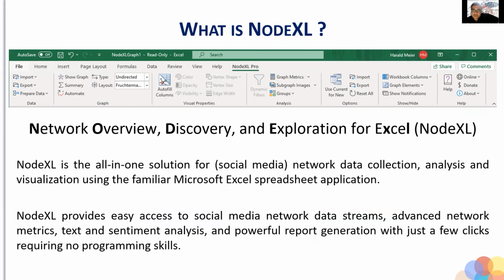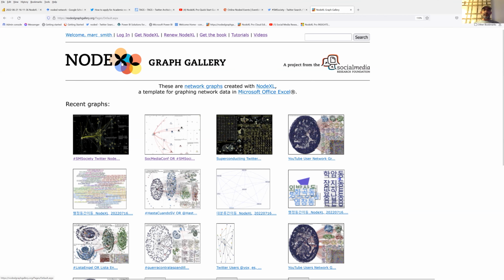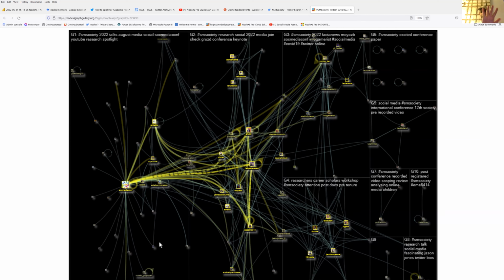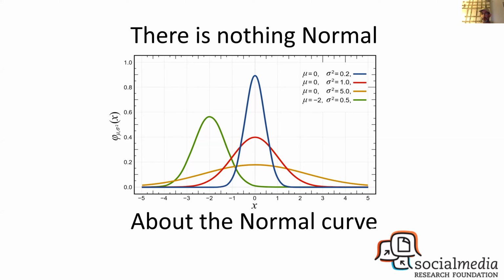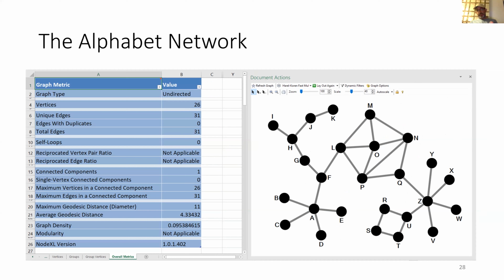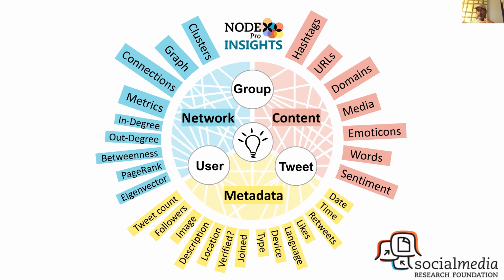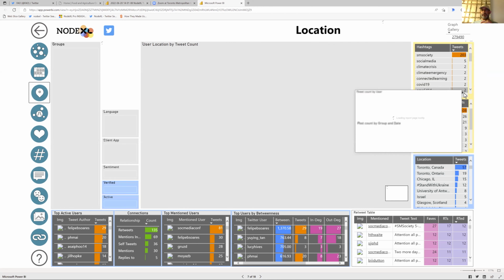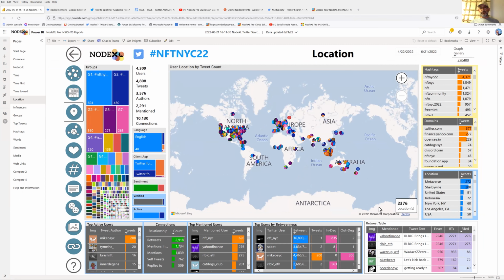2022 SMSociety Day 1: Introduction to Social Media Network Analysis with NodeXL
Tutorial: Introduction to Social Media Network Analysis with NodeXL with Marc A. Smith, Social Media Research Foundation; Harald Meier, Social Media Research Foundation; Wasim Ahmed, Stirling University

Abstract: The tutorial will introduce the concepts of networks, social networks, and social media networks through the use of the NodeXL Pro and INSIGHTS applications. The tutorial will provide an easy on-ramp to collection, analysis, visualization, and discovery of patterns in social media data sets. No programming skills are required to generate useful data artifacts that can reveal the segmentation and leadership of collections of social media messages.